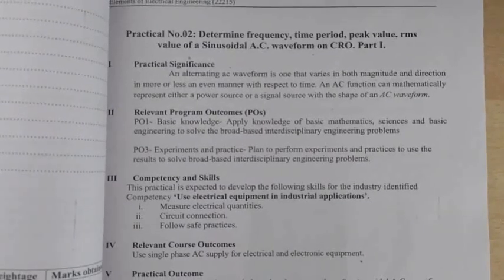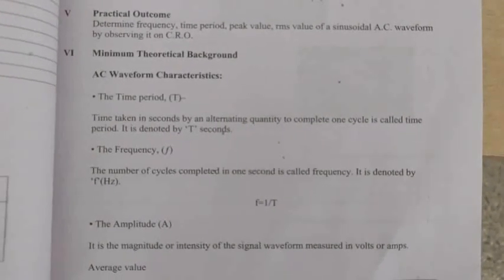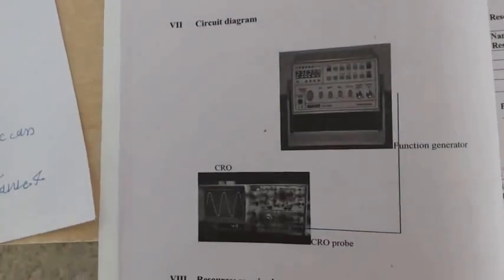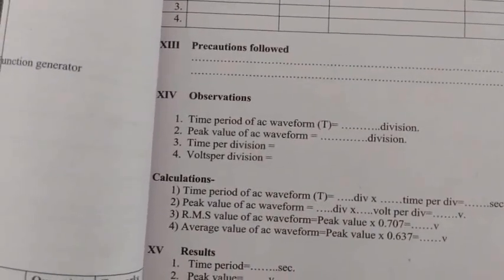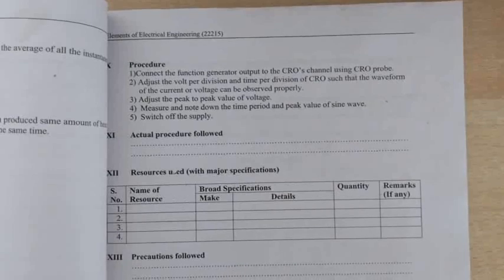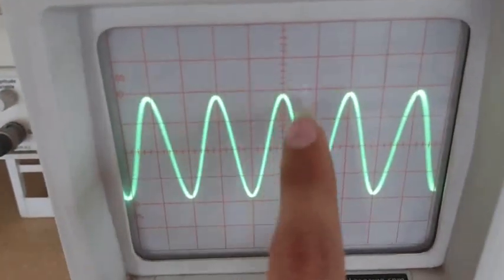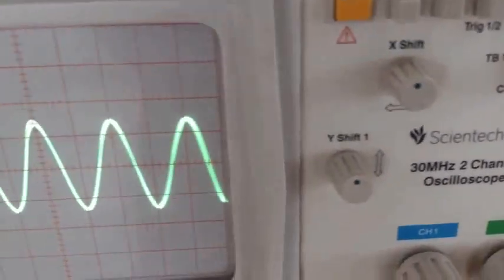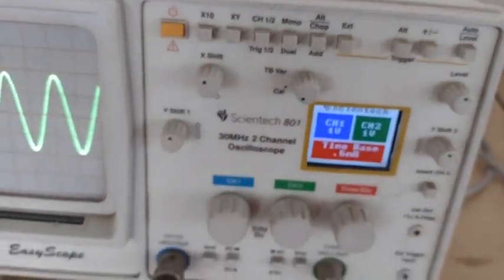Determine Frequency, time period, Peak value, rms value of a sinusoidal A.C. waveform on CRO.